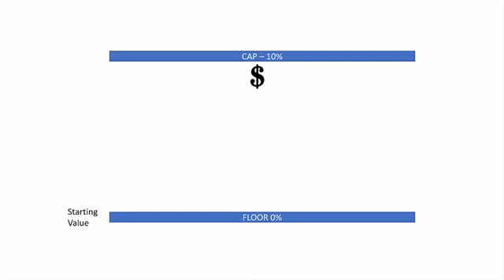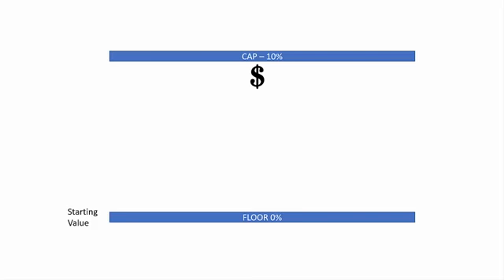Crediting to your IUL. How your money grows